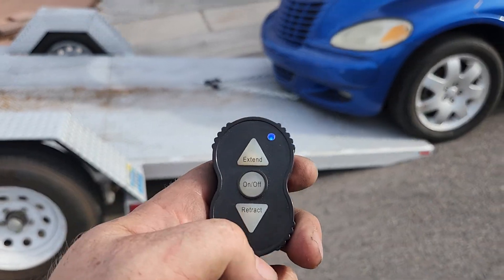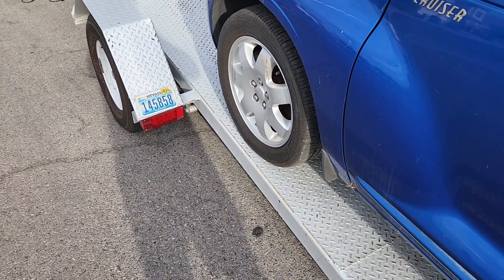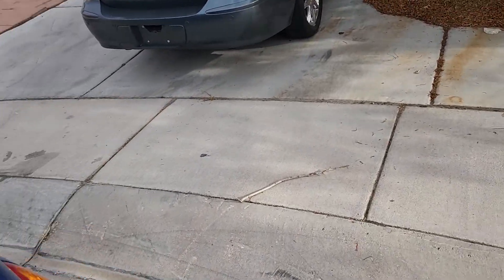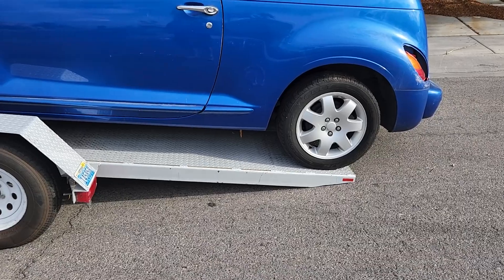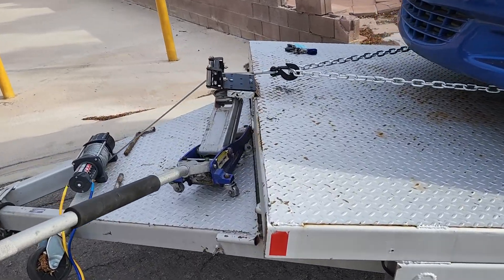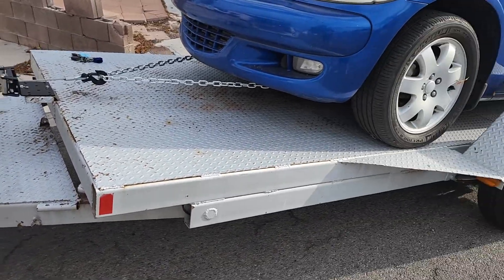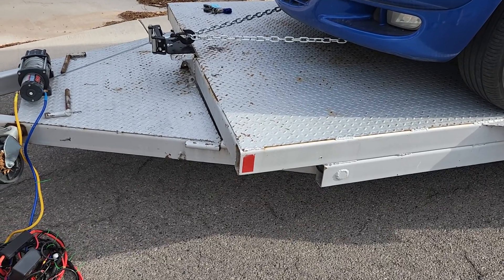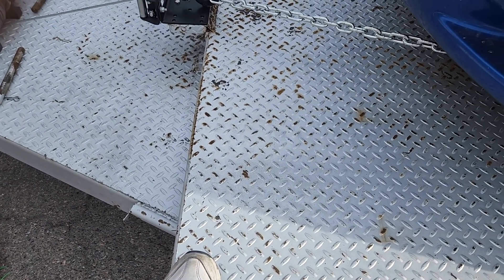Tow trailer with winch